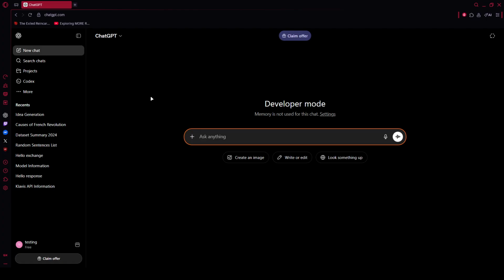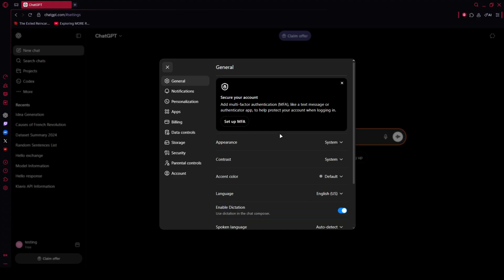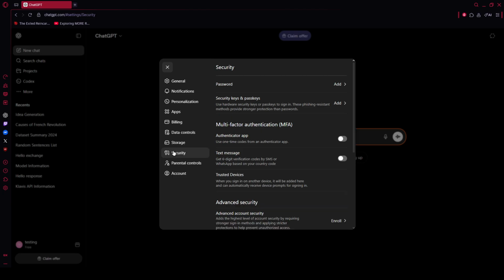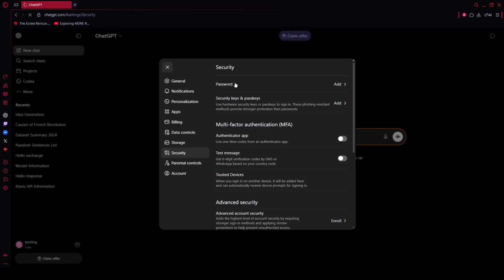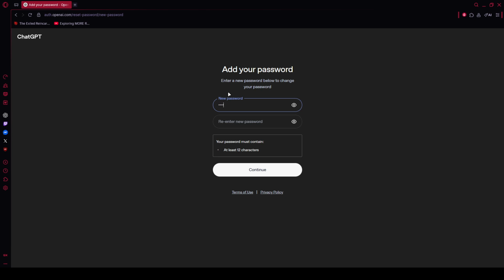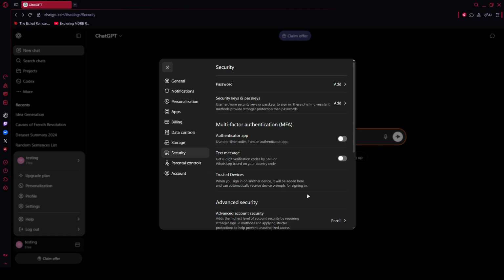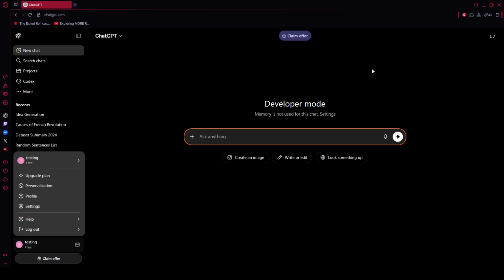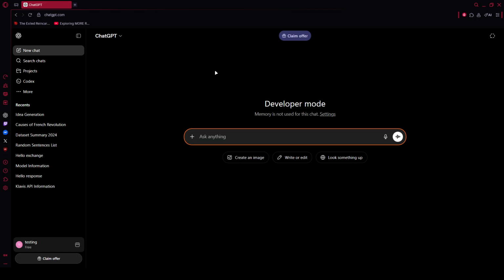How To Change Password In ChatGPT [2026 Full Guide]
In today's video we cover How To Change Password In ChatGPT [2026 Full Guide]